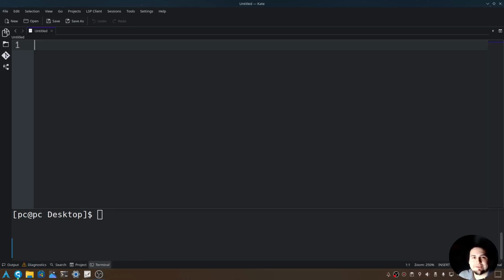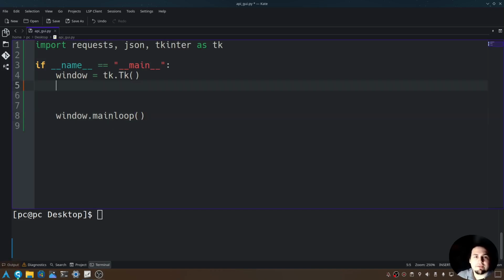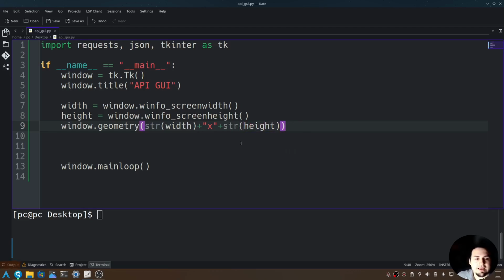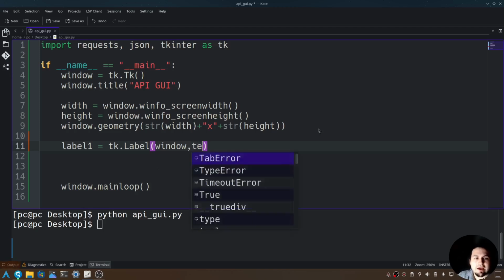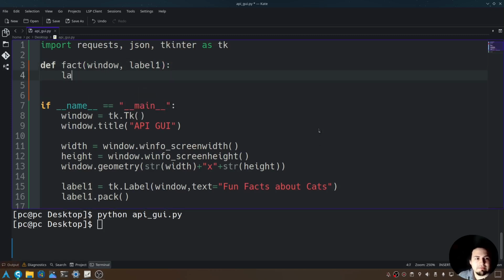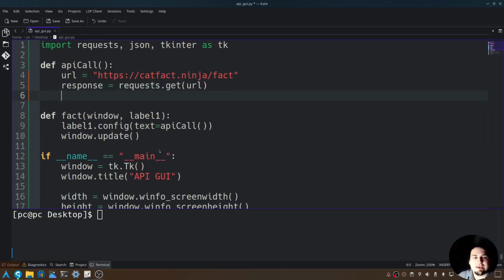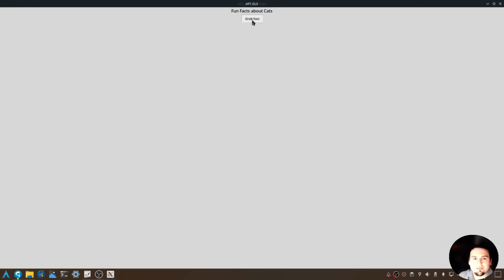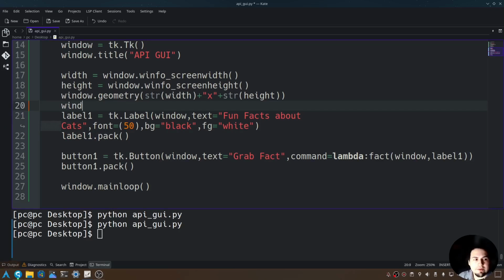Lets Create An API GUI In Python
In this video, I show how to create an Application Programming Interface(API) Graphical User Interface(GUI) using the Python Programming Language. This program grabs facts about cats dynamically.